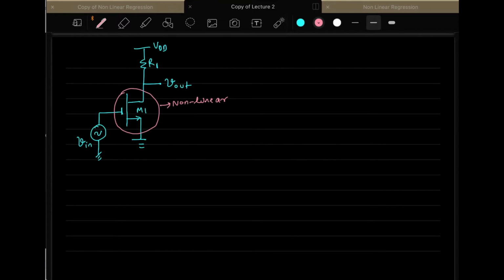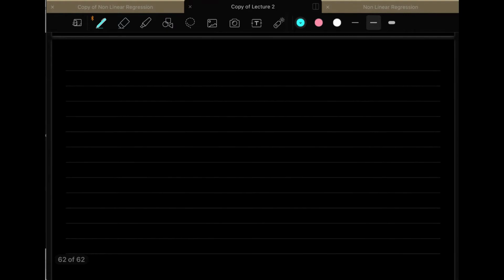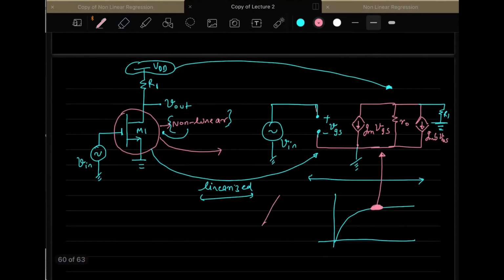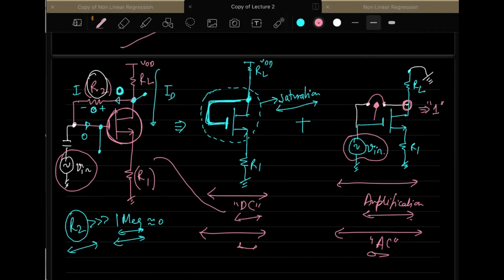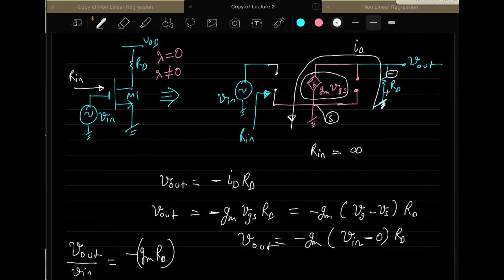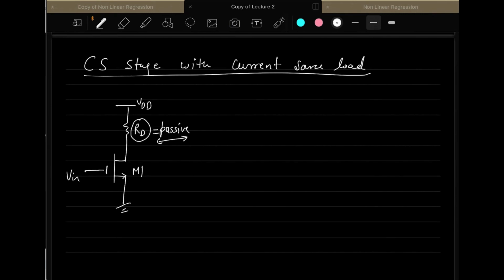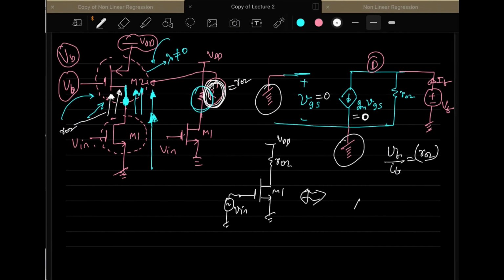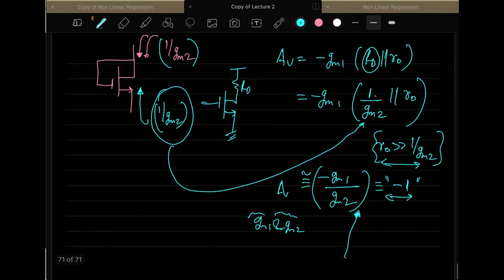Lecture 6: Common Source Amplifiers